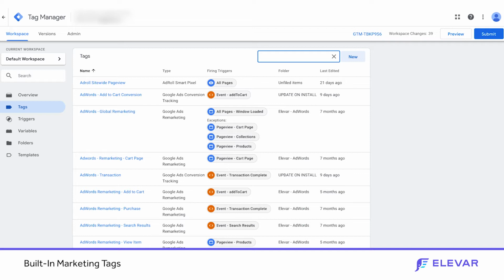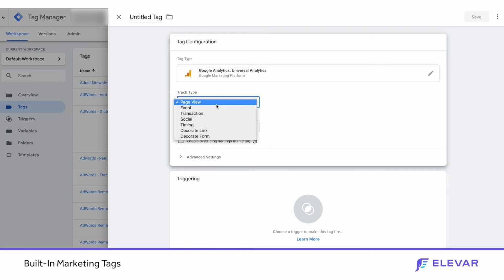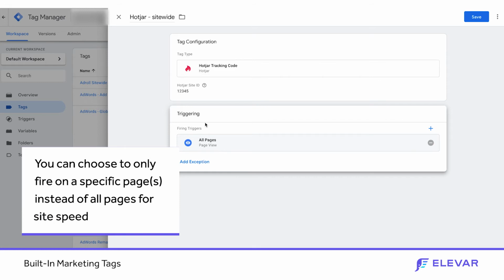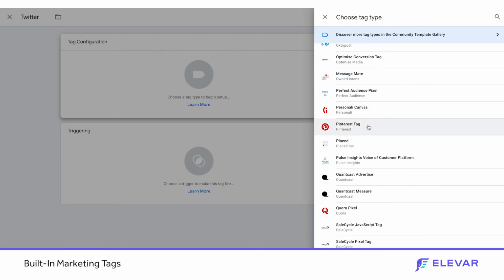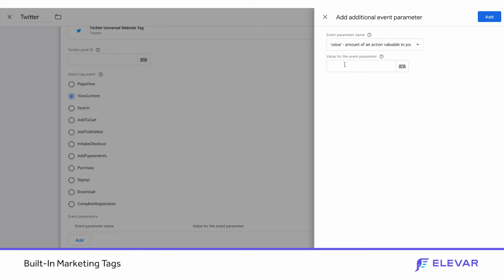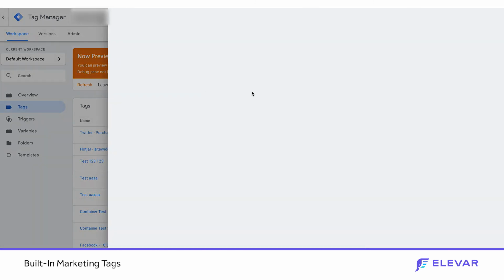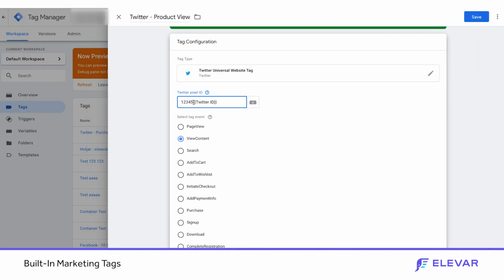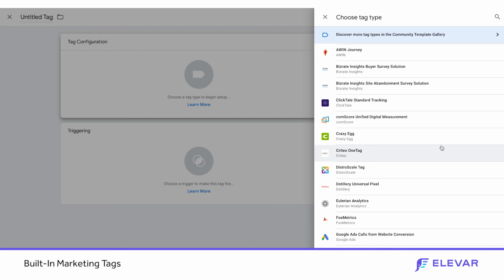What Are Built-In Tags in GTM and How Are They Useful